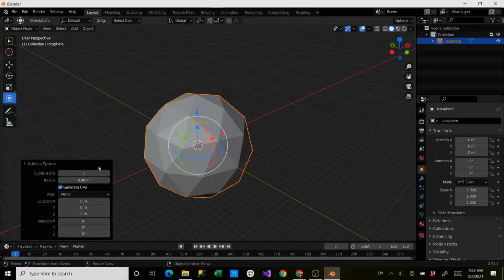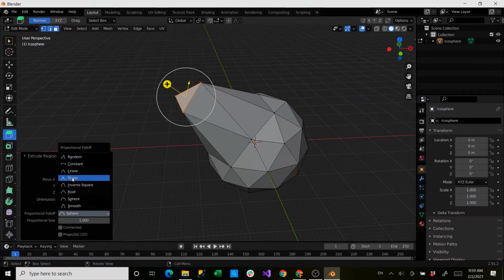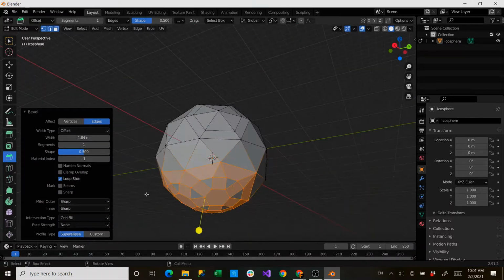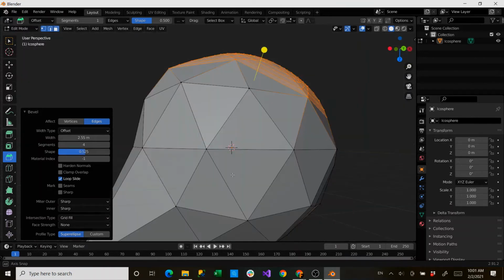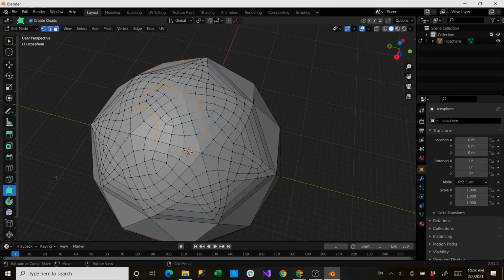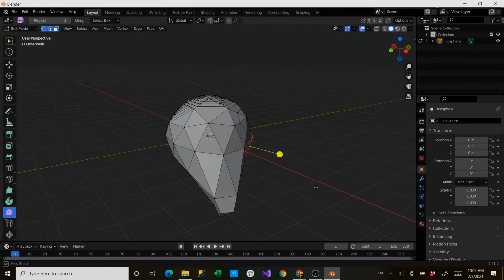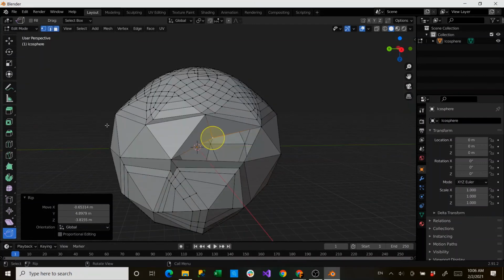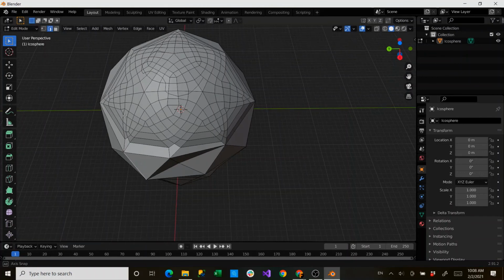blender tutorials- editing objects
In this video, I'll show you how to use the editing tab in Blender software. This is the integral step to sculpting, which I'll cover in my next Blender tutorial in a couple days.